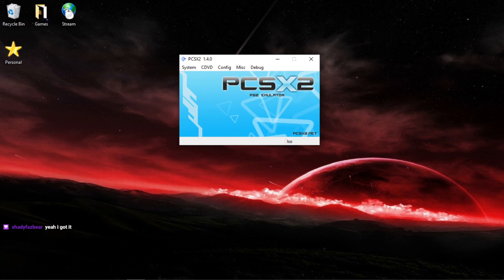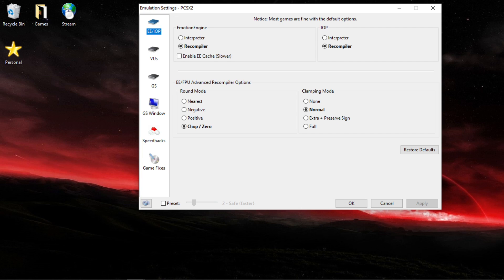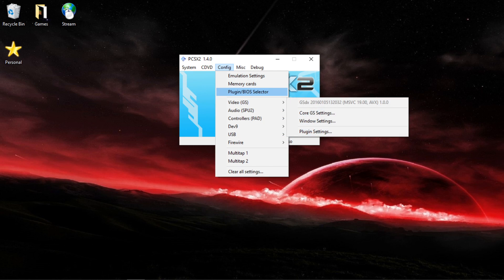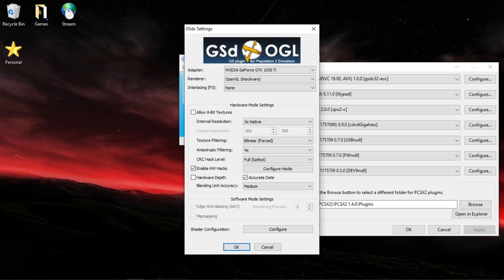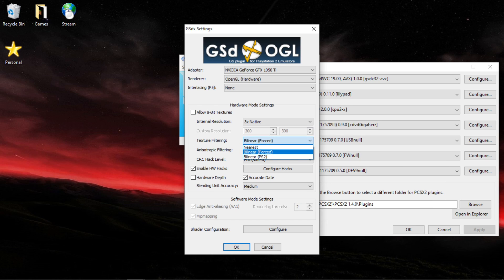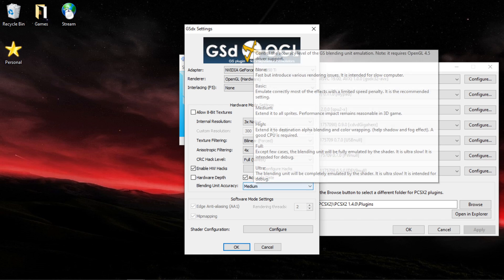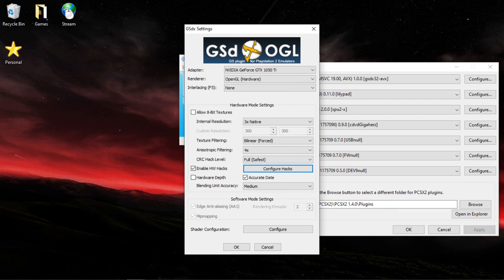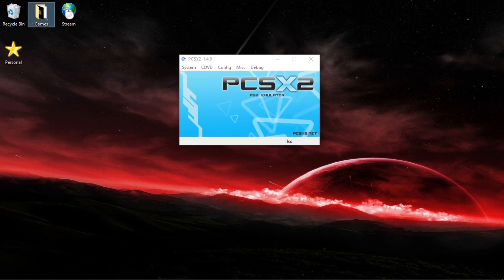Kya: DL PSCX2 Optimal settings (Hardware)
The current Optimal Hardware settings for Kya: DL PSCX2 V 1.4.0.  (Hardware means the game will majority run off your GPU and less on your CPU)
These settings are known to work on a Radeon HD 6700 1GB, also works on MSI Gaming X GTX 1050Ti.  If you run into performance issues, try pressing the TAB Button or turning resolution down from 3X Native to Native (Not 2X Native as it causes Graphical issues.)